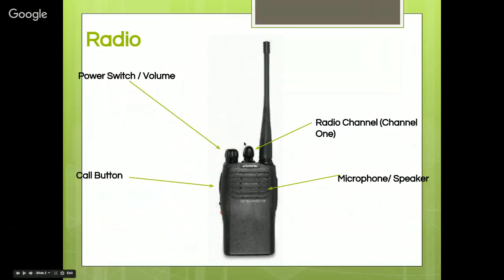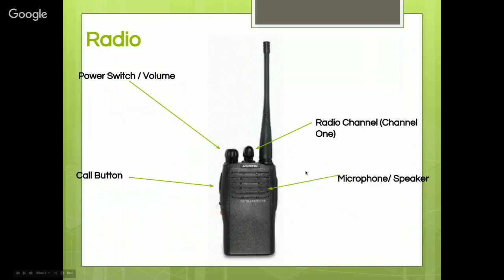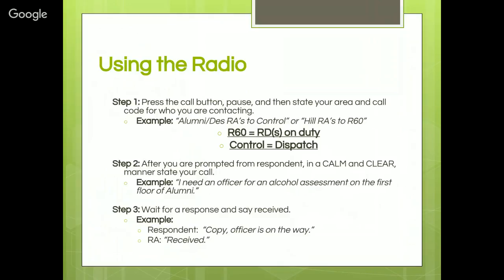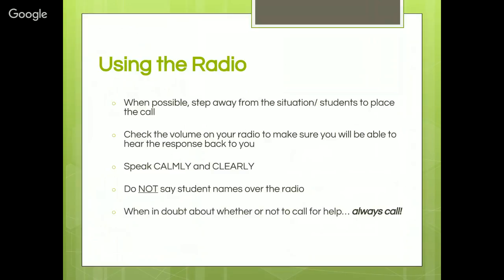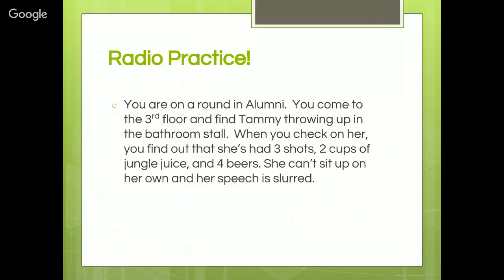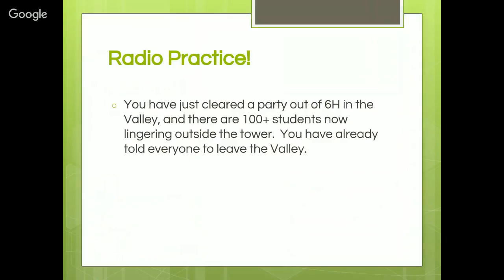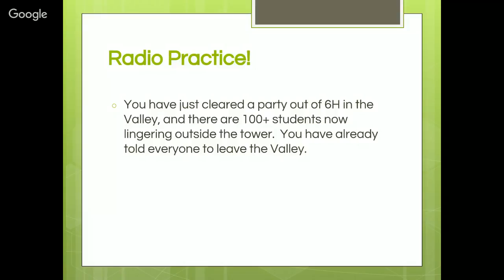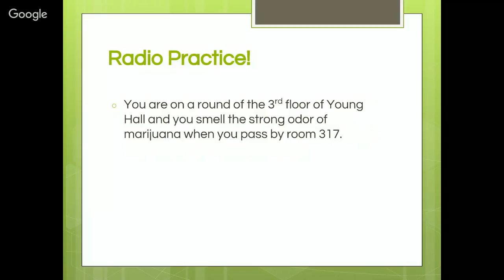RA Training: Radio Training 3